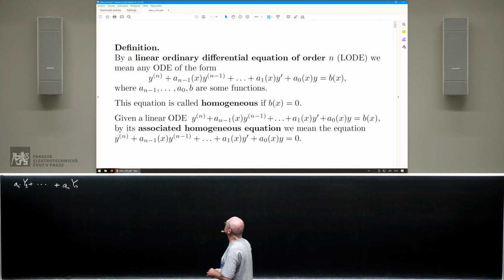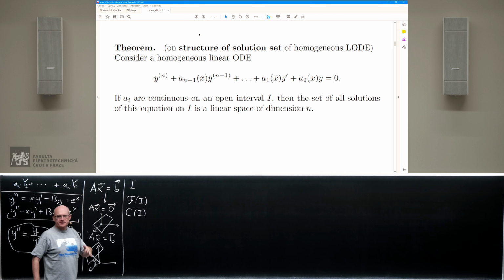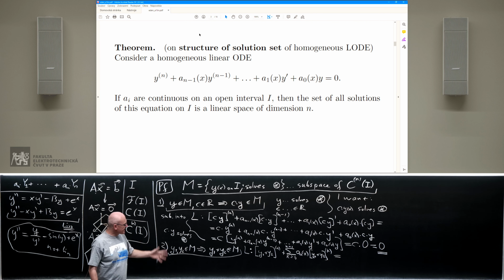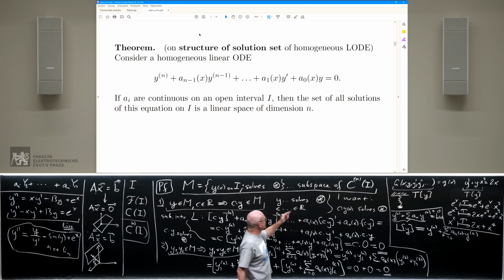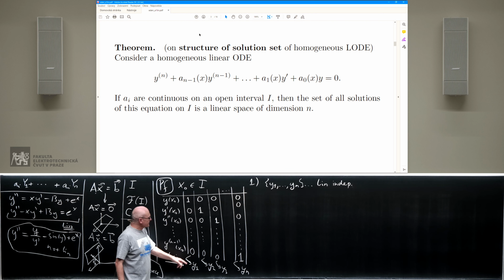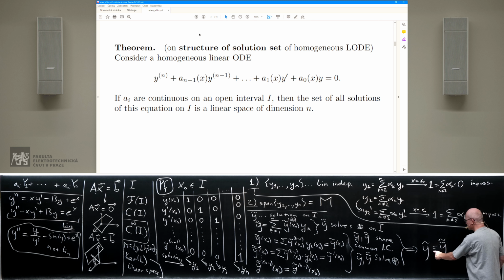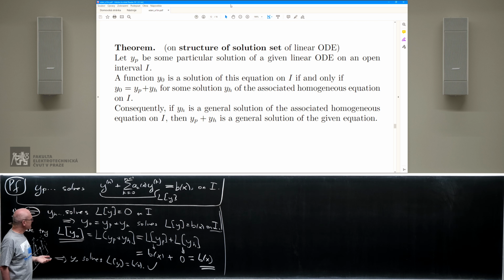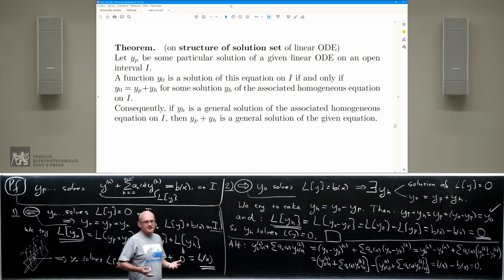P. Habala, DEN-05a: Linear ODEs – General facts – structural theorems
[0:00:00] Linear differential equations (existence, uniqueness)
[0:10:13] Theorem on structure of solution space for homogeneous equations
[0:25:45] Differential equations as mappings
[0:38:37] Bonus: proof of dimension n
[0:54:04] Theorem on structure of solution set for non-homogeneous equations